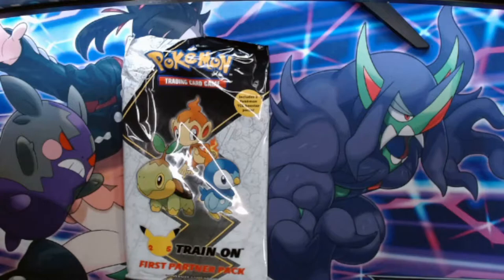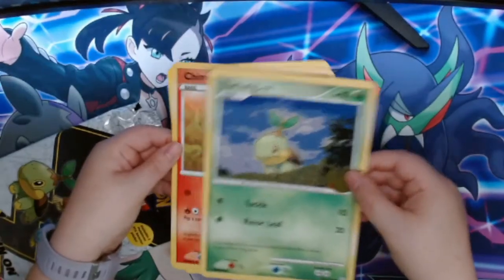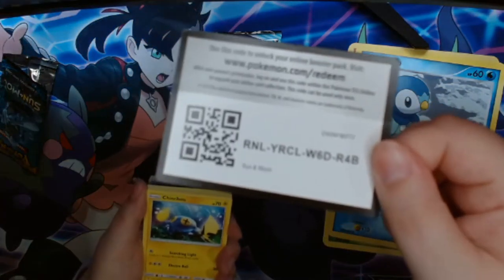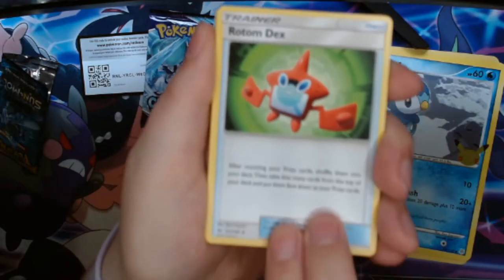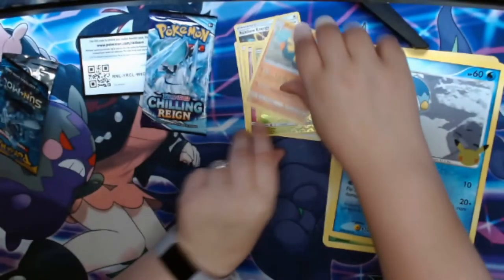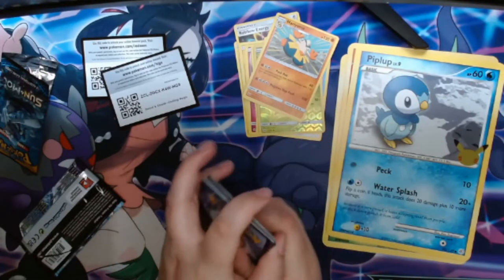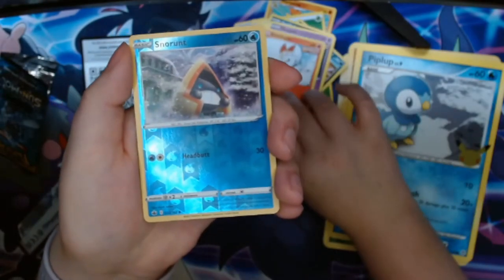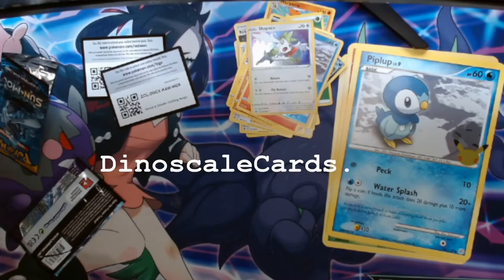Sinnoh First Partners Pokemon Pack Card Opening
Sorry for the delay everybody! Here's our Sinnoh opening, better late then never right?